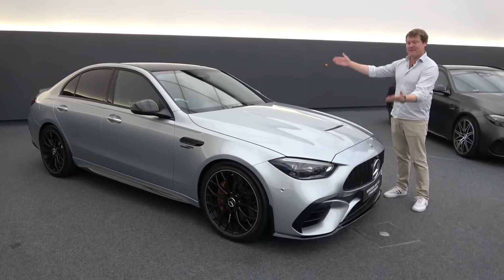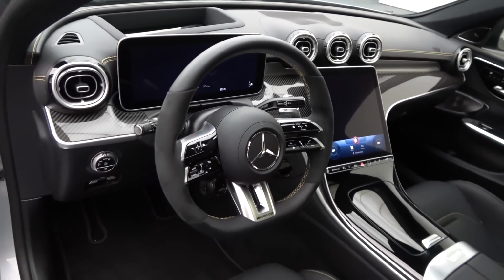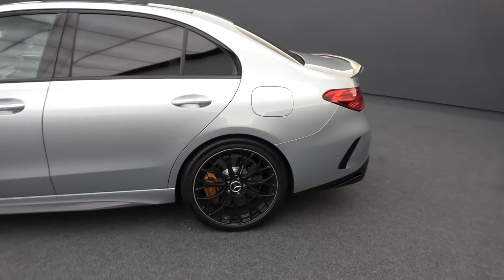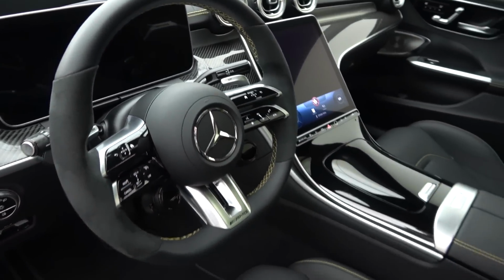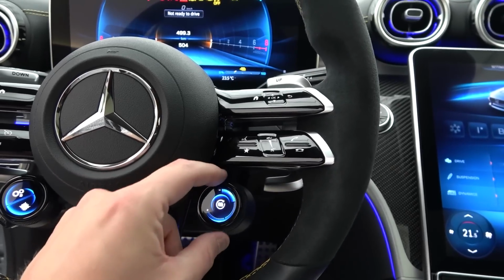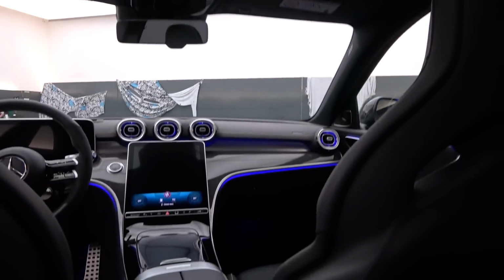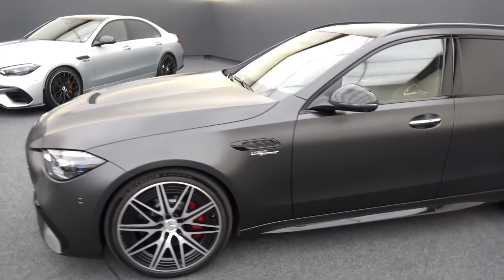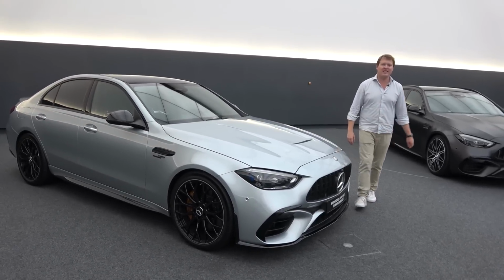NEW 680hp AMG C63 S E Performance! First Look at the Hybrid Super-C-Class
It's here, the brand new Mercedes-AMG C63 S E Performance! It's all change for the new C63 AMG with a 2.0l turbo 4-cyl hybrid set up replacing the traditional V8 so let's explore it in detail to find out everything about the new engine, updated interior, and all the details of the new C63!

After multiple generations of the flagship C63 following a formula of squeezing a massive power lump into one of the smallest cars from the Mercedes-Benz family, this time around things are a bit different. There's no shortage of power with 680PS and 1,020Nm, with 476PS and 545Nm coming from the combustion engine itself. However, for this time around the engine has shrunk and in fact it is the 2.0 litre turbo charged 4-cylinder, a development of the unit that's been seen in the likes of the A45 S and C43. It's not all though, because the car houses a very clever P3 hybrid system including a 6.1kW battery and 204PS electric motor.

The downside of all of this? The weight. The new C63 S E Performance (the only C63 version available) comes in at 2,111kg, hungreds of kilos more than the pervious generation thanks to the 89kg battery and everything else associated with it. The increase from 510PS in the previous car by 170PS certain more than negates the weight, however there's more to it than just power to weight.

Regardless, on the inside we find a new 2nd generation AMG Performance Seat, along with the latest setup of MBUX for the C Class, and the AMG Sports Steering Wheel with touch dial controls. There are visual changes outside too with everything forwards of the A-pillar being specific to the C63; from an extended wheelbase, to longer front end to house the cool components, and of course a significantly wider track.

Chapters:
00:00 Intro
00:57 Highlights
03:03 Front Exterior
04:13 Hybrid Engine Setup
07:22 Interior
13:32 Estate Variant
14:28 Specification Options
15:25 Weight
15:52 Additional Details
16:31 Final Thoughts
17:07 Wrap Up